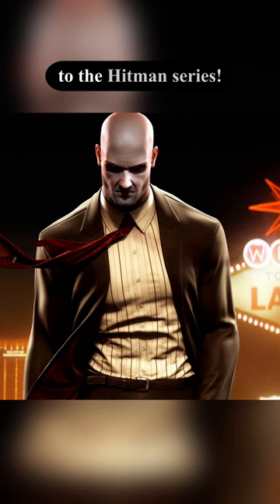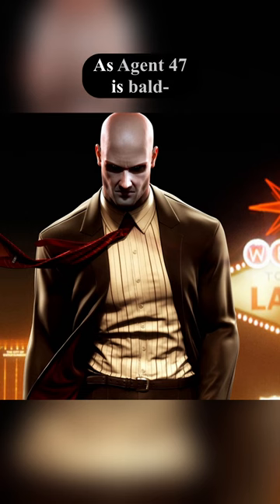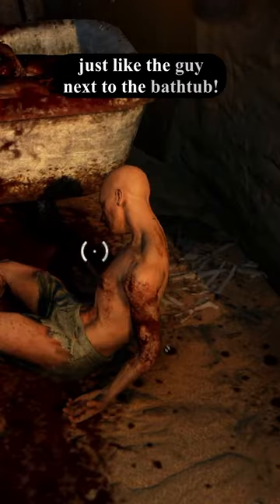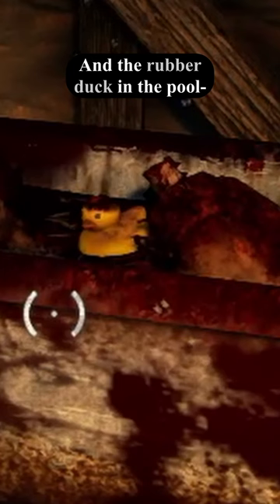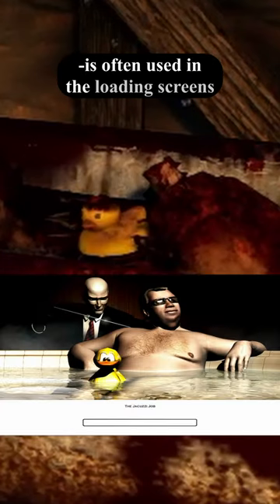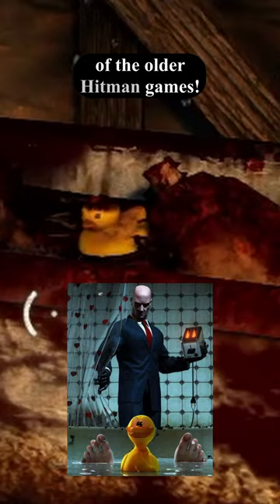Did You Know That In MAD MAX...